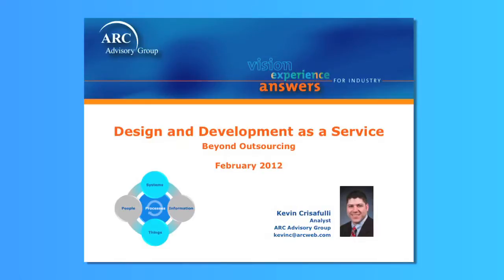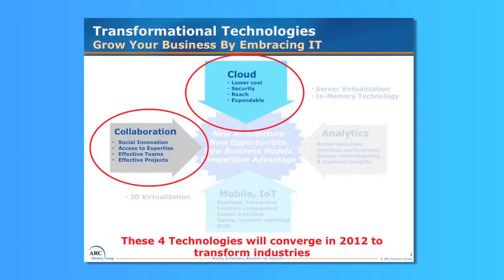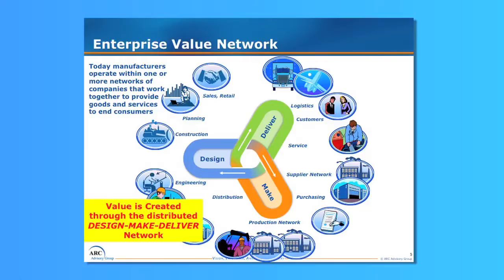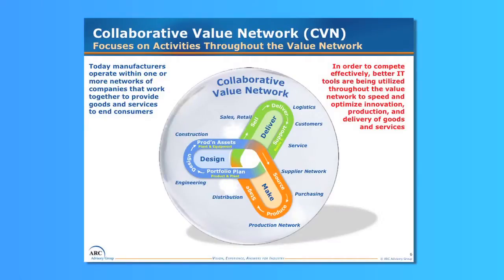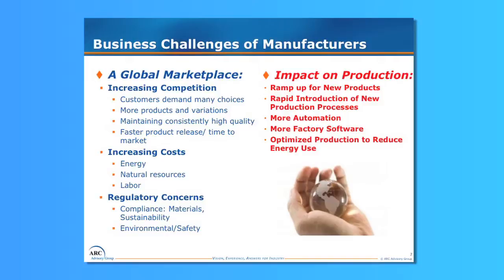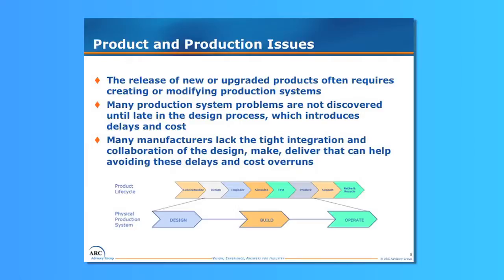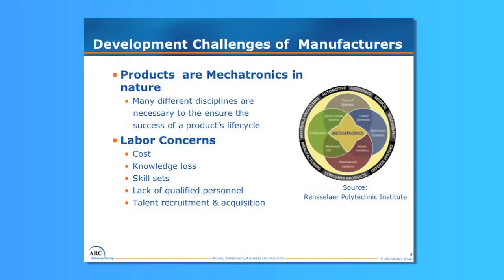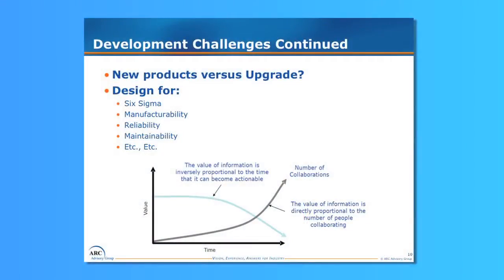Kevin Crisafulli of ARC Advisory Group on Design & Development as a Service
Kevin Crisafulli of ARC Advisory Group on Design & Development as a Service - Beyond Outsourcing at the 2012 ARC World Industry Forum in Orlando, FL.

Design and Development as a Service
Today manufacturing is a highly distributed activity, where companies not only rely on supply chain partners to deliver materials and components, but also rely on competent engineering service organizations to quickly and accurately design and develop products, subassemblies, embedded software or components that will seamlessly flow into production, assembly, and distribution.  Join this session to learn more about use cases, companies providing and using these services, and future trends.